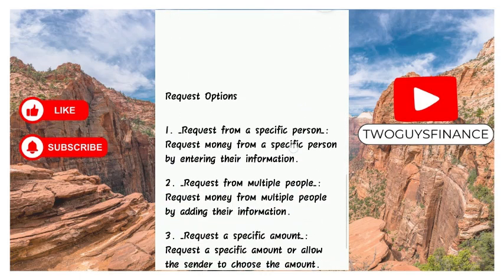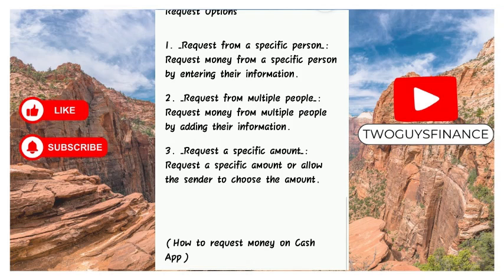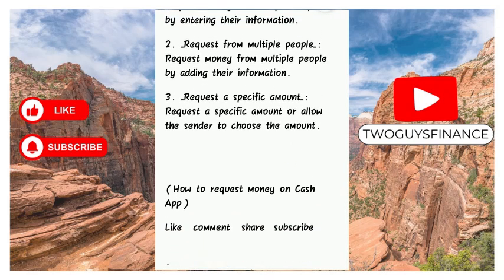HOW TO REQUEST MONEY ON CASHAPP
In This Video, you will learn about HOW TO REQUEST MONEY ON CASHAPP